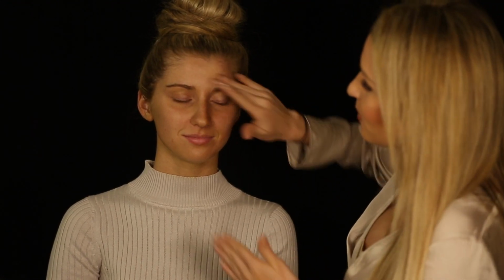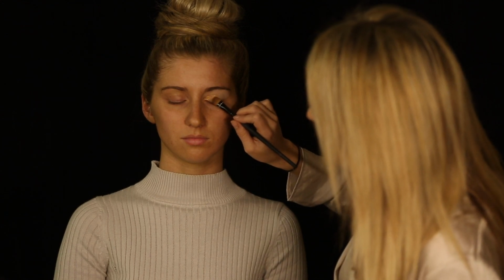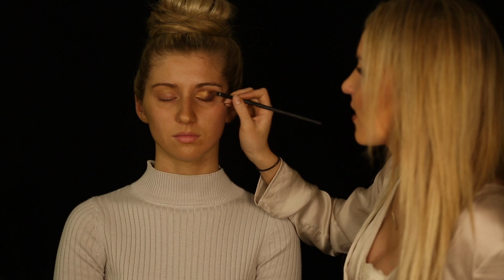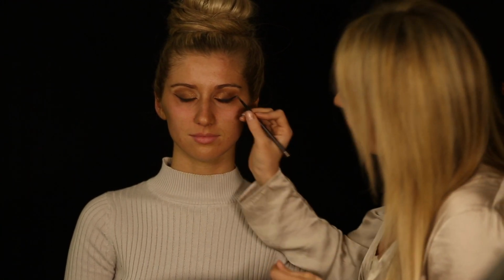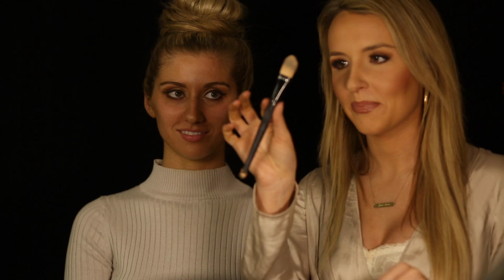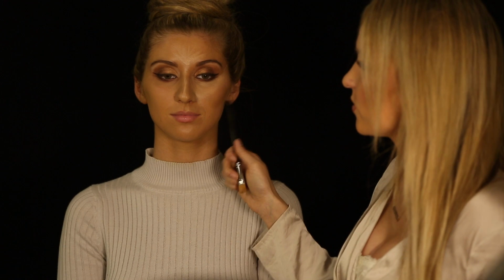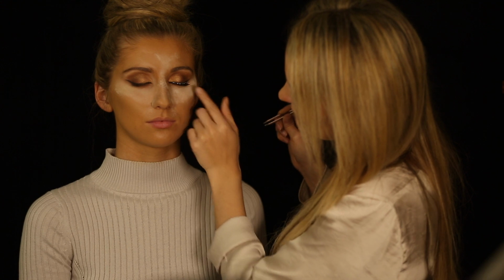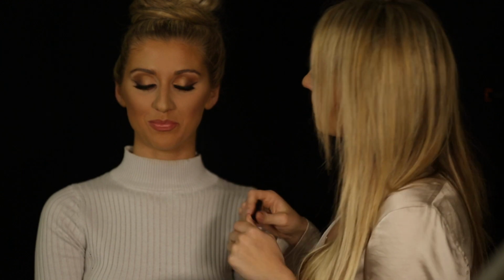Miss Universe Makeup Tutorial 2018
SKIN - Rodan & Fields Redefine Regimen

FOUNDATION - Y8 Picture Perfect Foundation from TPF Cosmetics

HIGHLIGHTER - P2 Picture Perfect Foundation

CONTOUR - Y11 Picture Perfect Foundation and Dark Contour

POWDER - Y2 Cream Puff and Y8 Almond Tarte (TPF)

EYES - Bronze Gold Shimmer Pigment, Michaela, Chocolate Cake, Macchiato, and Raevan eyeshadows, Black Out Gel liner, and 747 Medium lashes. All from TPF Cosmetics.

BLUSH - Doll face and Cheeky from TPF

LIPS - Cameo lip liner (TPF) or Whirl lip liner from Mac, Savoir Faire lipstick (TPF), and Embrace Lip gloss (TPF)

SELF TANNER - Bold Sunless Tans